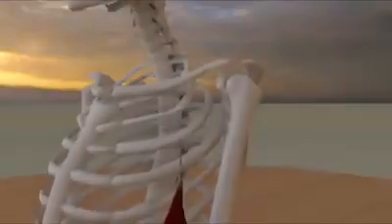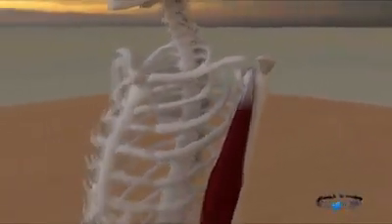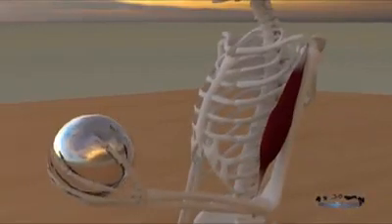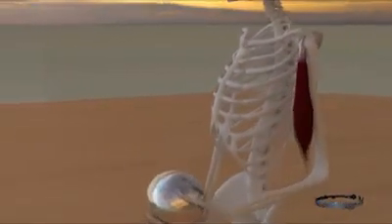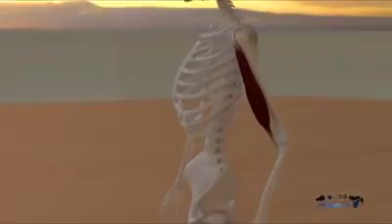Influence of Compression on Tendon Pain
PainAtlanta.com Chiropractor in Stone Mountain, GA

Tendons are the structures that attach muscles to bones. What happens when tendons are compressed too much? How does this influence its function? Let's take a look.